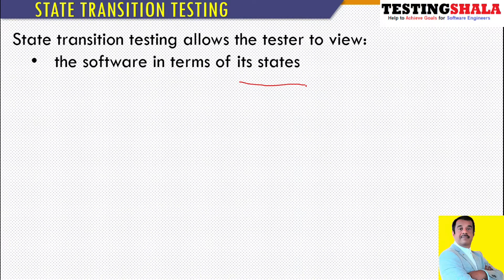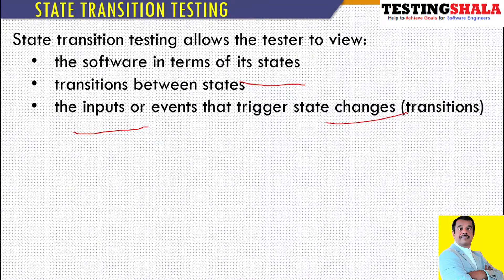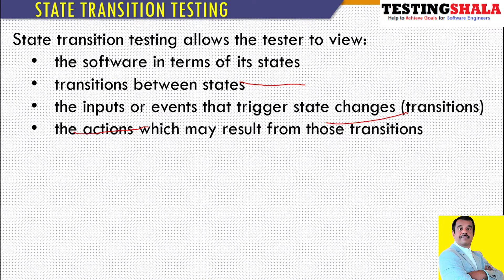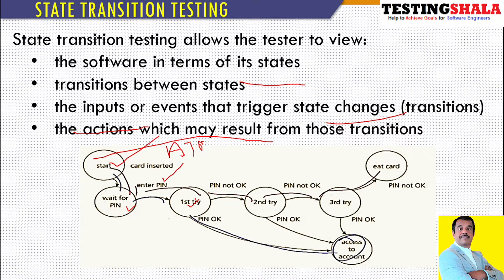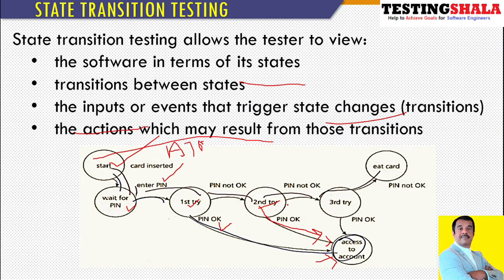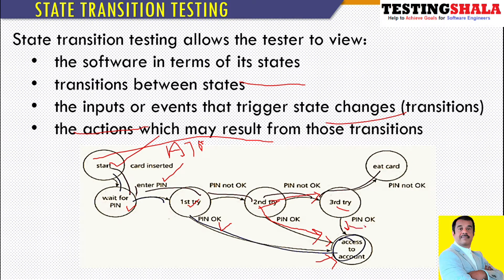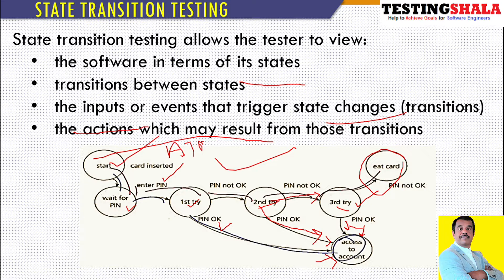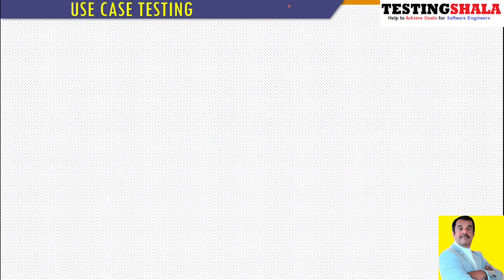state transition test design techniques with examples | testingshala